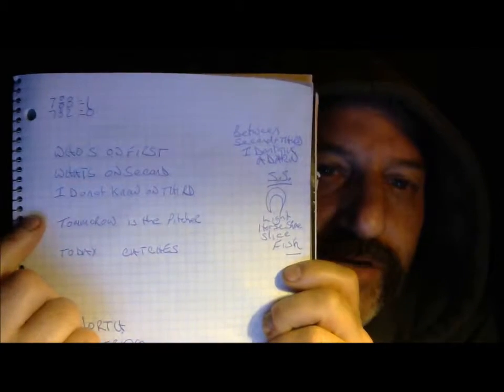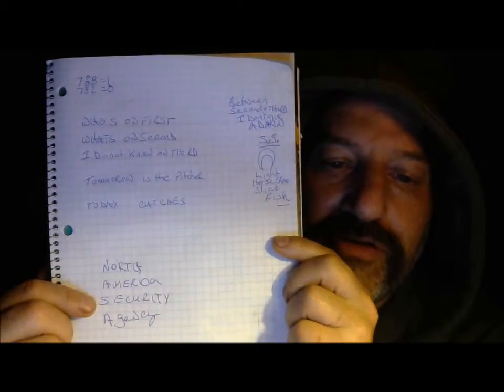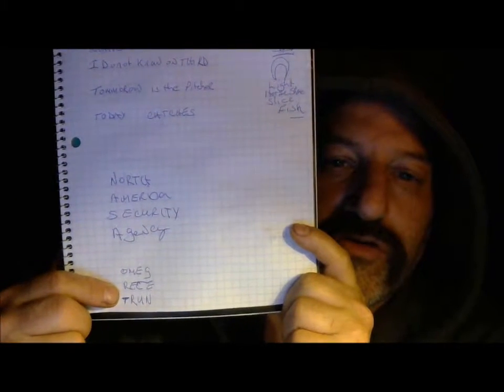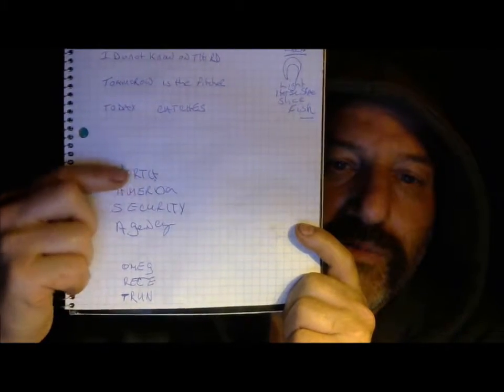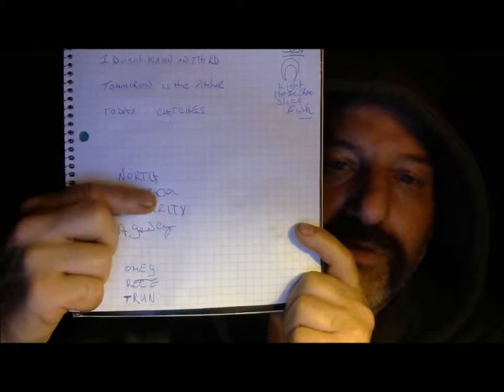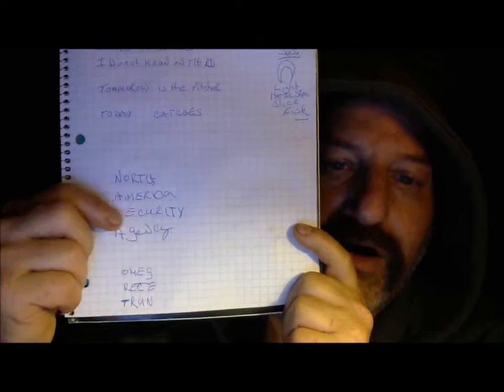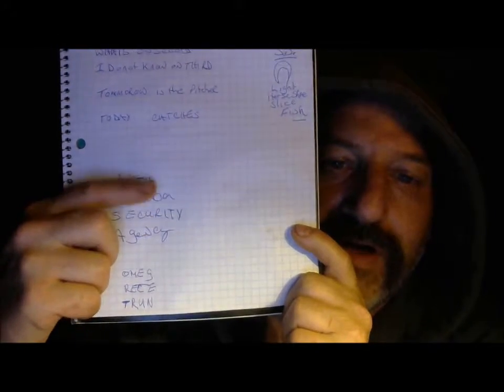MOVING ELTERRE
BEGIN WITH THE CENTER AS THREE 1 CENTER 1 ON EACH SIDE THAT IS WHAT TO DO WITH THE WORD COUND THEN MOVE THE LETTERS LEFT AND RIGHT AND DESIGN..